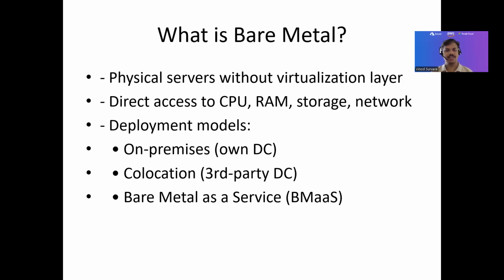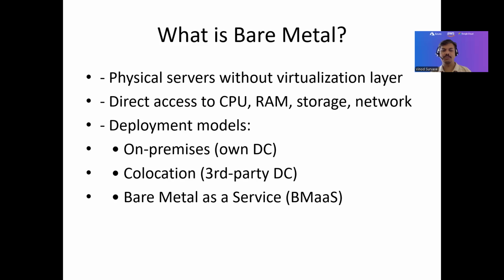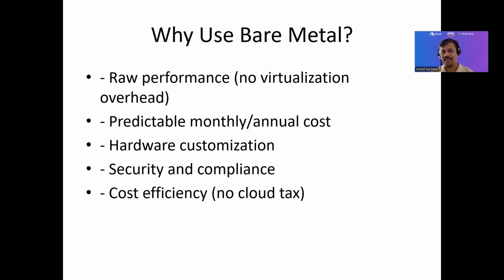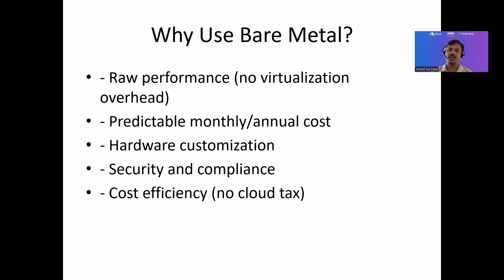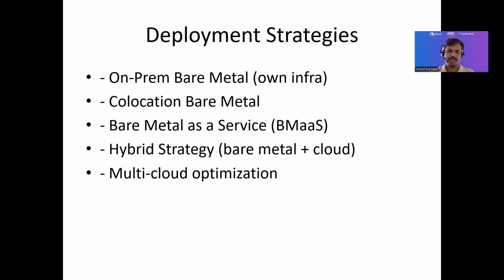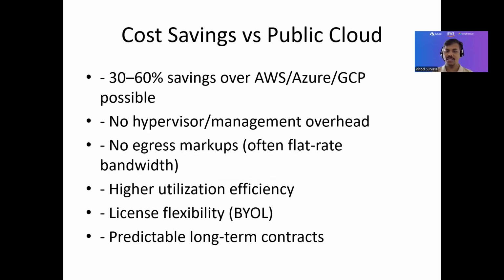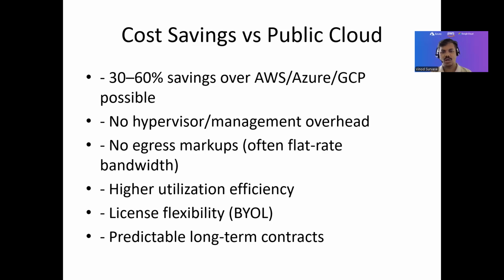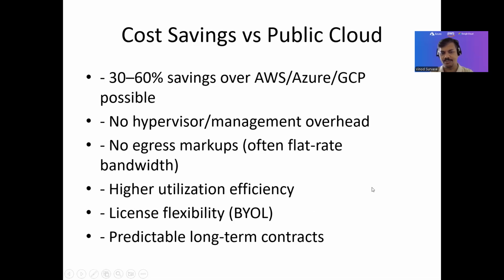Bare Metal vs Public Cloud Which One Really Wins ⚡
In this video, we break down the key differences between Bare Metal and Public Cloud so you can decide which is the right fit for your workloads and business strategy. 🚀

👉 What is Bare Metal and how does it work?
👉 Where Public Cloud shines with scalability and flexibility
👉 Use cases, performance, and cost comparisons
👉 Strategies for choosing the best option in real-world scenarios

Whether you’re a cloud architect, FinOps practitioner, or tech enthusiast, this video will help you understand when to go bare metal and when to go cloud. Don’t miss it!

bare metal vs cloud, bare metal servers, public cloud explained, cloud vs on-premises, bare metal vs virtualization, cloud architecture, finops cloud cost, azure vs aws vs gcp, cloud vs bare metal performance, cloud computing explained, when to use bare metal, cloud vs dedicated servers